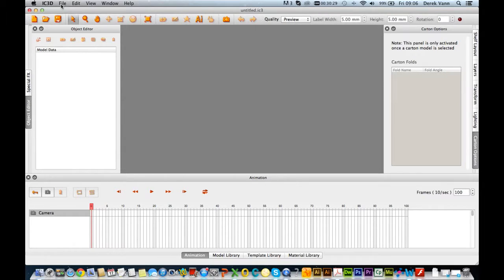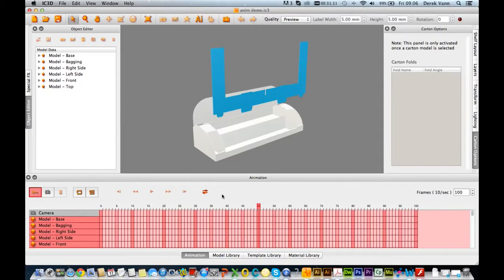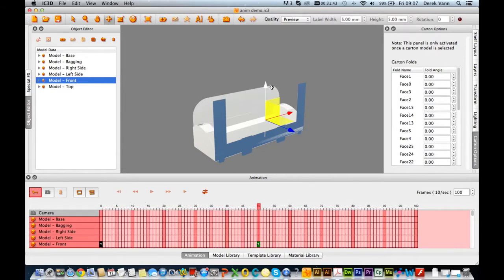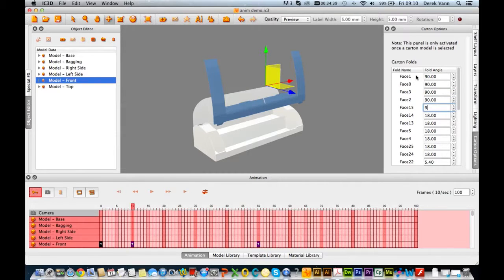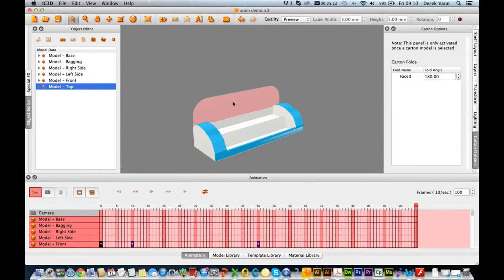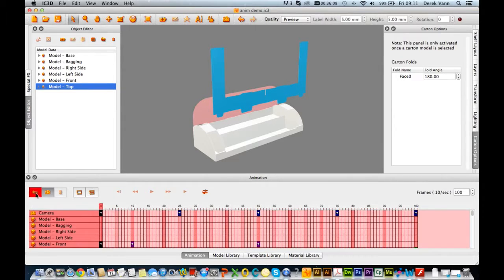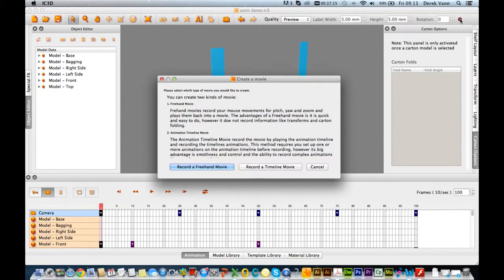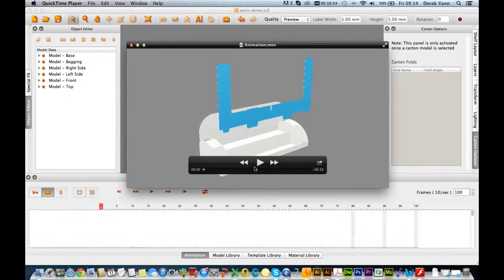IC3D Suite Training 15 Animation